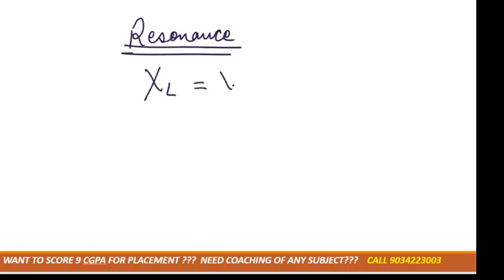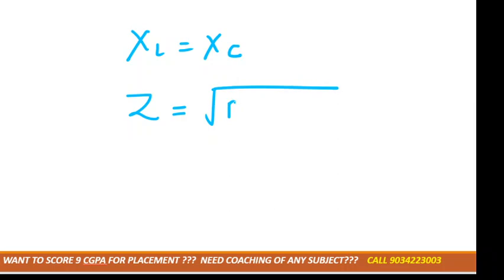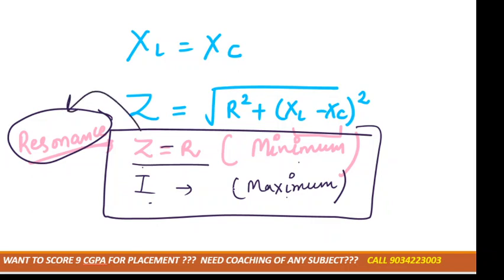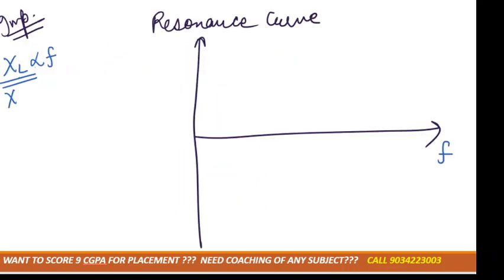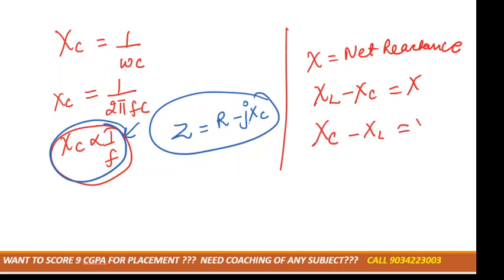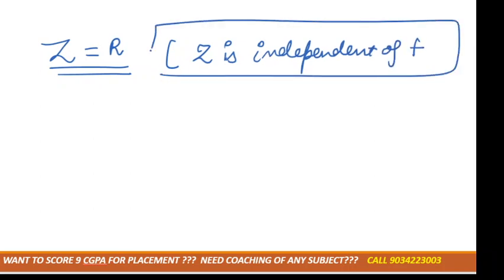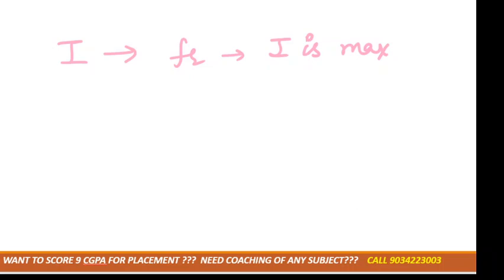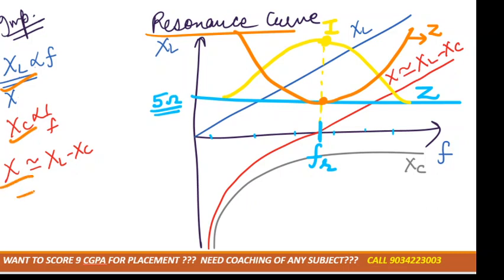आरएलसी परिपथ में लेक-21 श्रृंखला अनुनाद। अनुनाद आवृत्ति का व्युत्पत्ति।